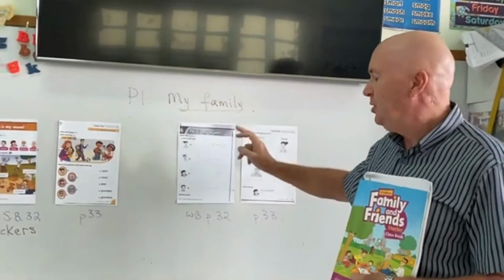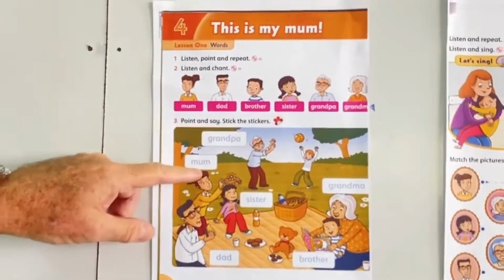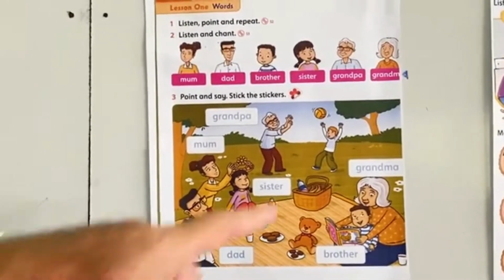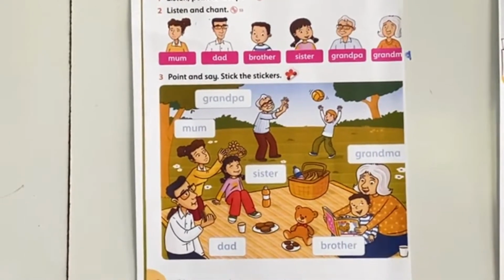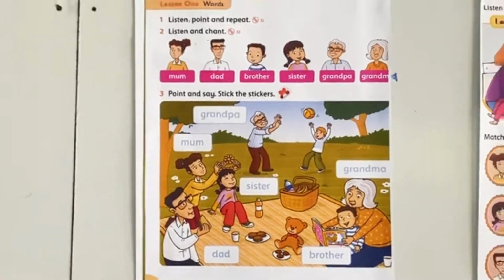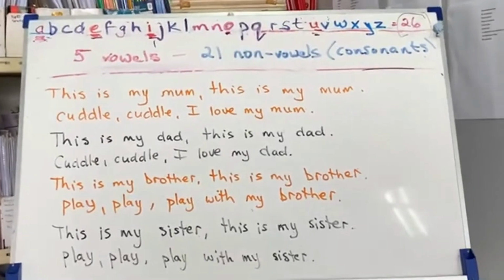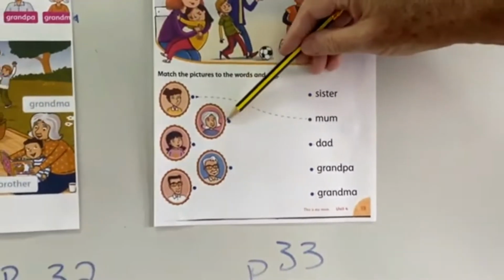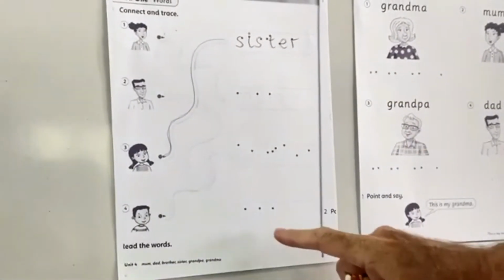English 1 - My Family